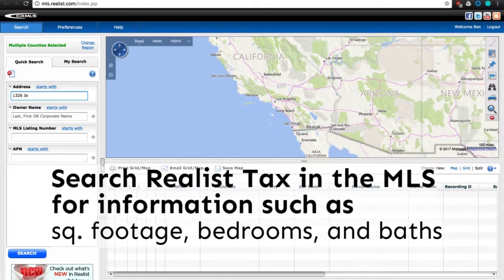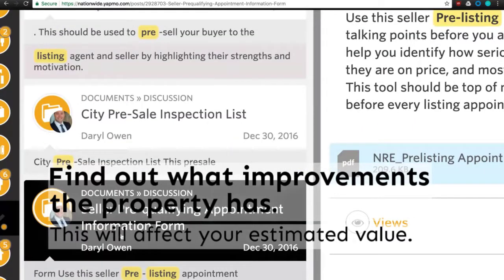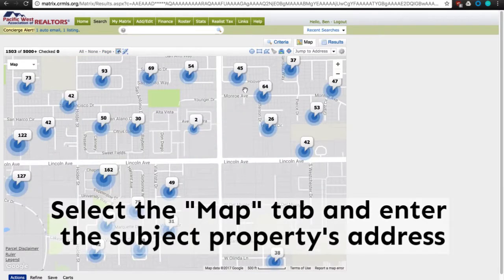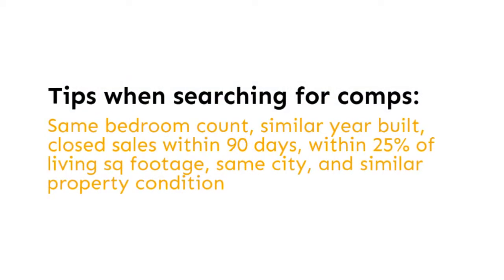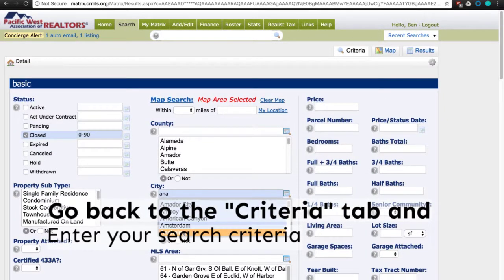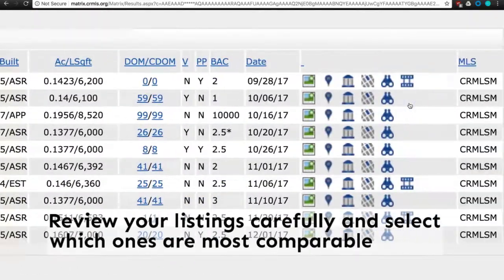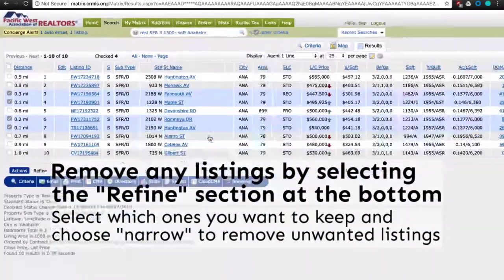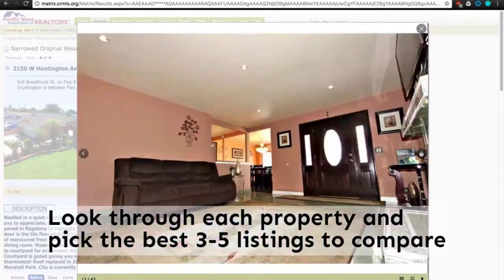Determining Property Values using the MLS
There are several ways to determine values but using data from the MLS is most effective and detailed. Here are some simple steps on how to use the MLS to determining property values.